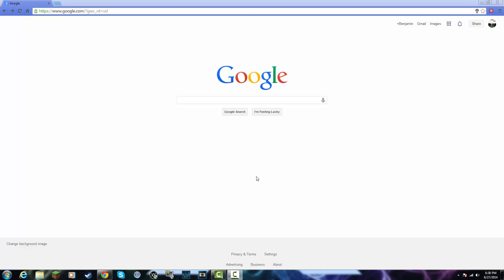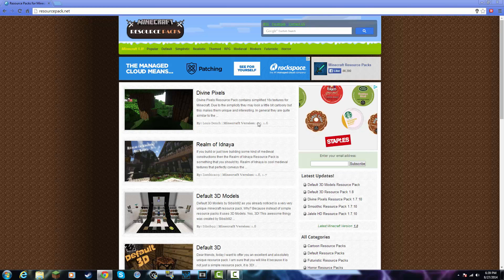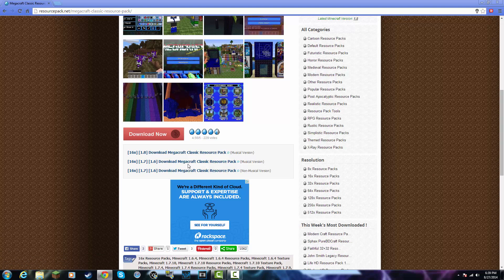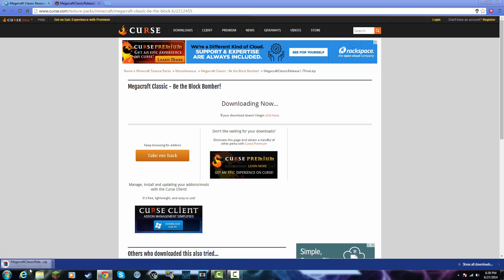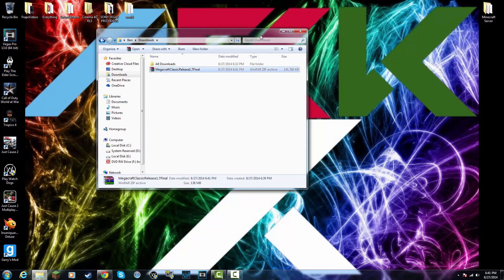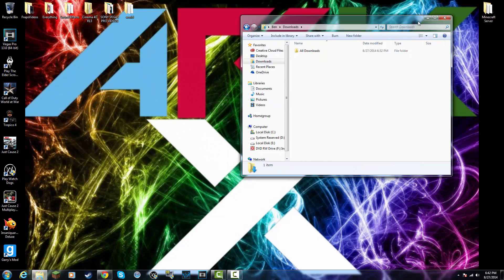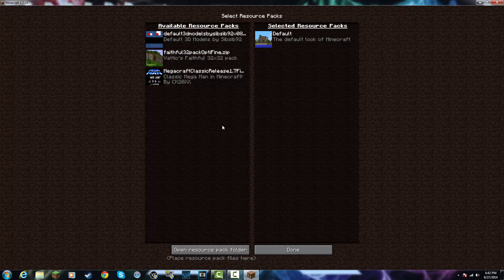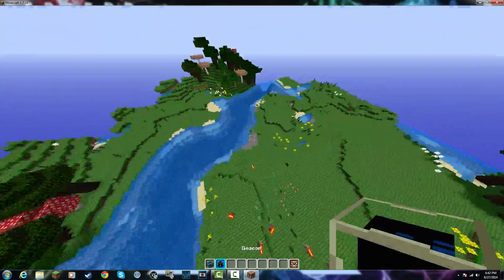How to Add/Download Resource Packs | Minecraft 1.6.4 through 1.7.10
Today I am going to teach you how to download resource packs into minecraft.